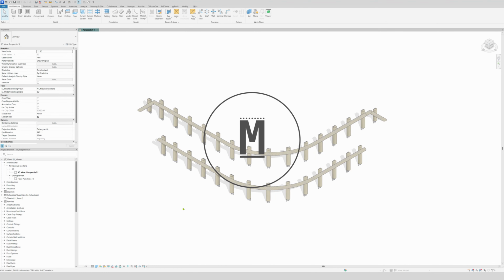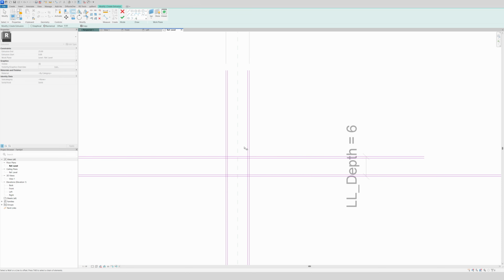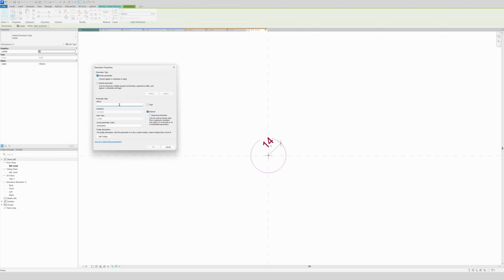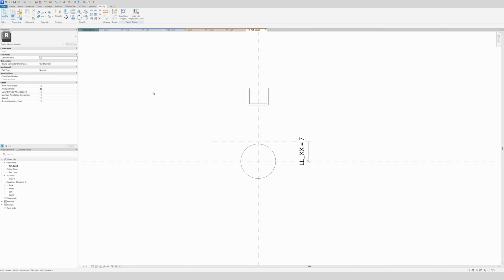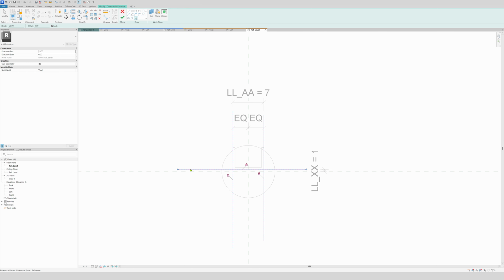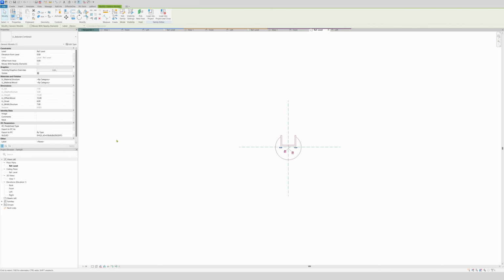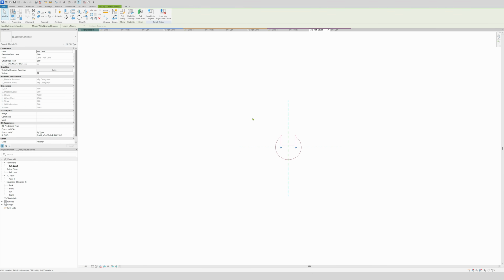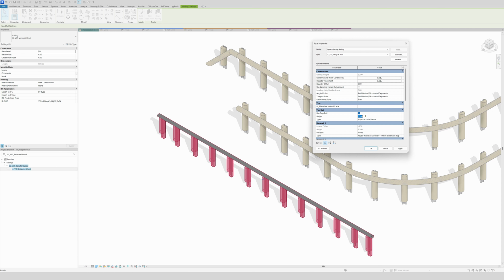Custom Railings in Revit Made Simple